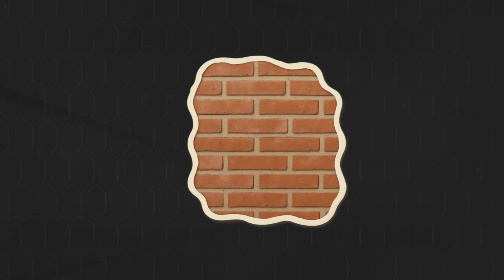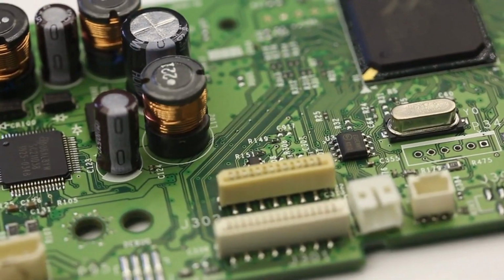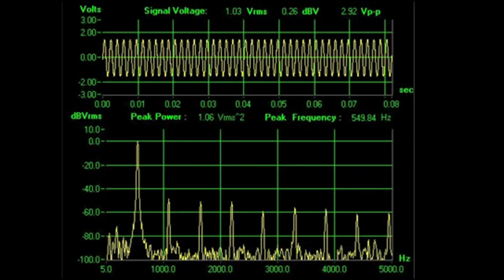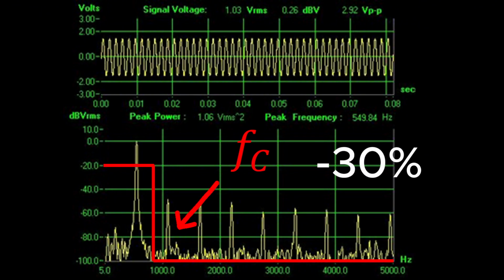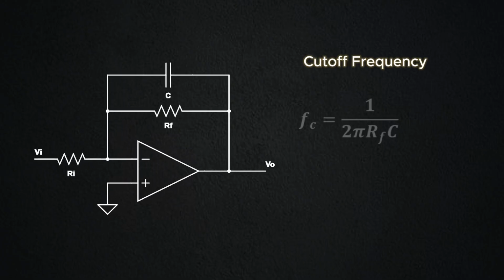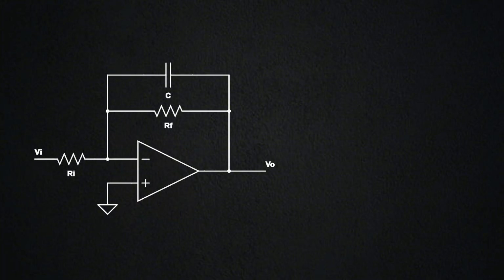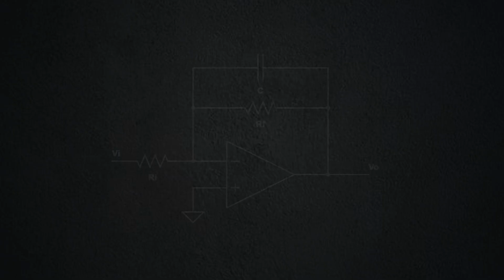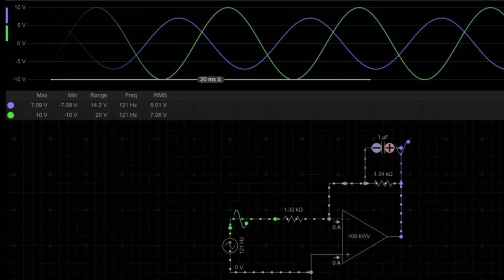Active Low-Pass Filter Using an Op-Amp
Learn How to Design an Active Low-Pass Filter Using an Op-Amp!

In this video, we explain—clearly and to the point—the essential concepts behind understanding and building a low-pass filter. Through a practical example, you'll learn how to calculate the cutoff frequency, set the gain, and simulate the circuit using real-world resistor and capacitor values.

Perfect for engineering students, technicians, and electronics enthusiasts.

Topics covered:

What is a low-pass filter

Cutoff frequency explained

Fourier Transform and signal analysis

Circuit design using operational amplifiers

Circuit simulation with input/output analysis

Signal phase shift and frequency behavior

Leave a comment or get in touch—we’re here to help!